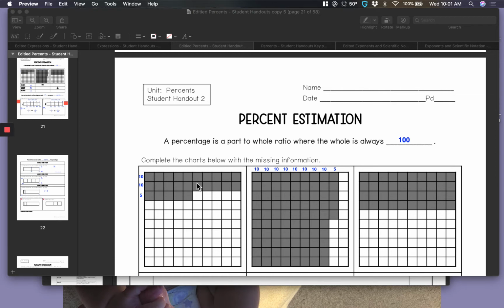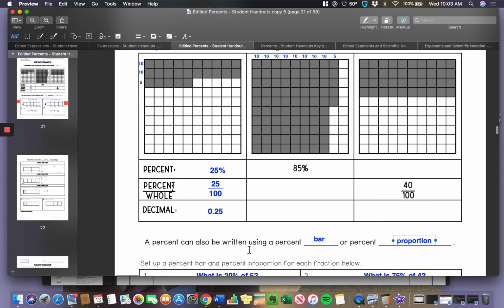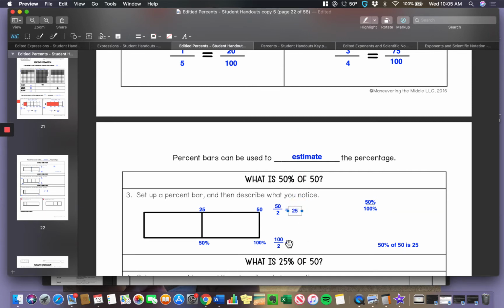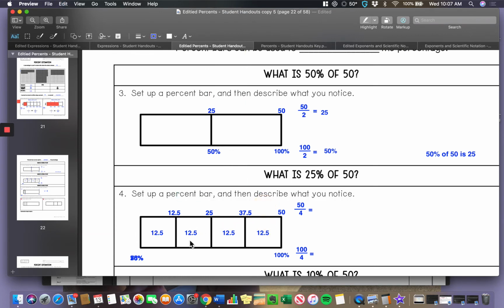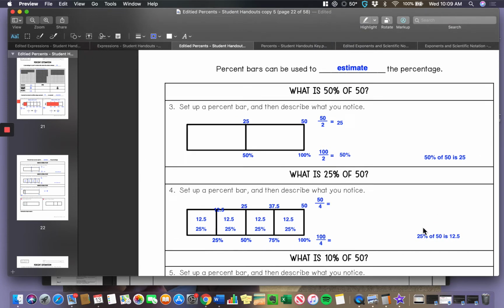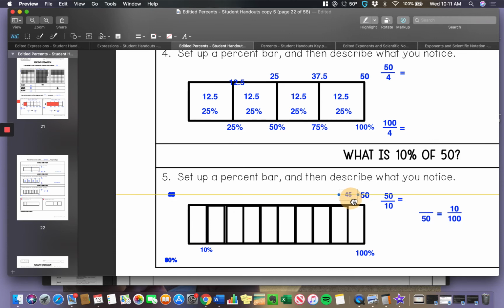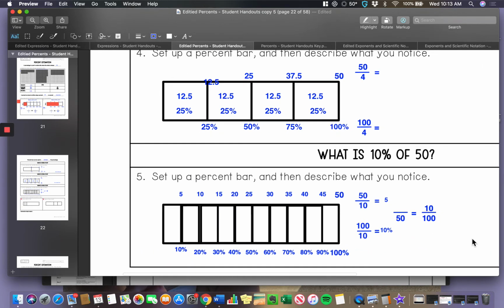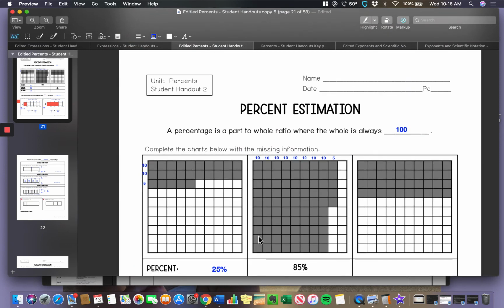Day 2 Percent Estimation